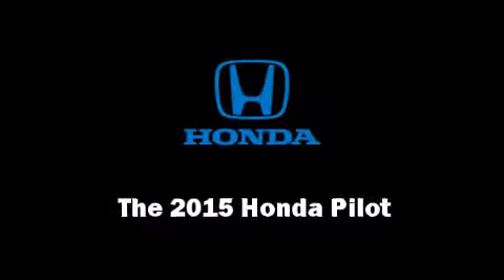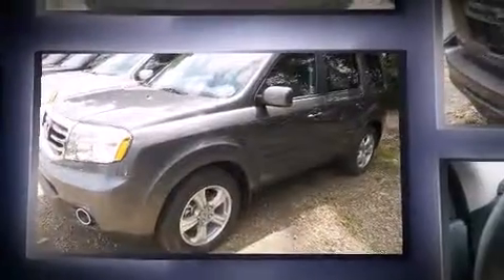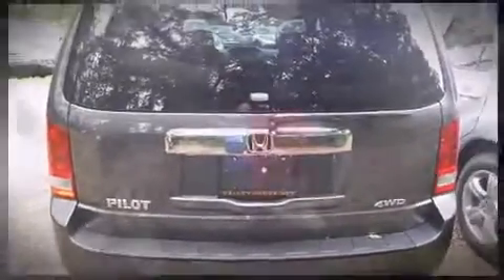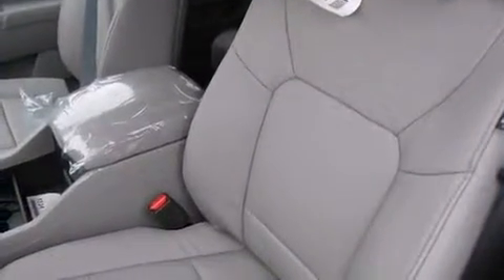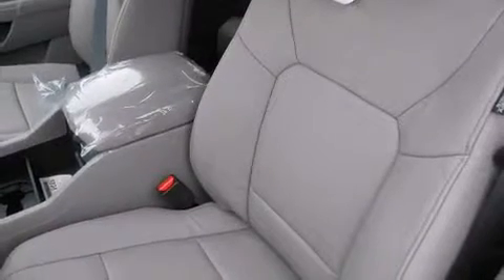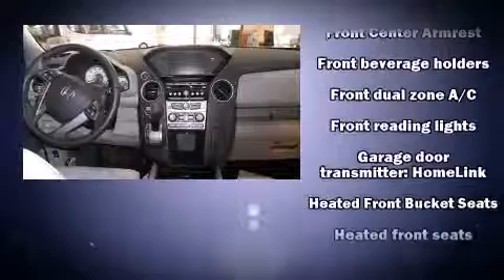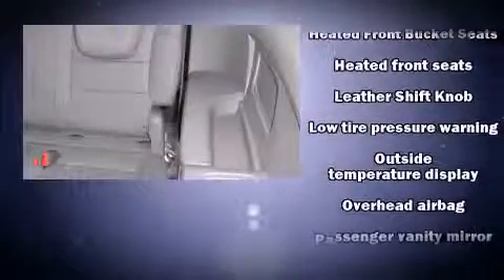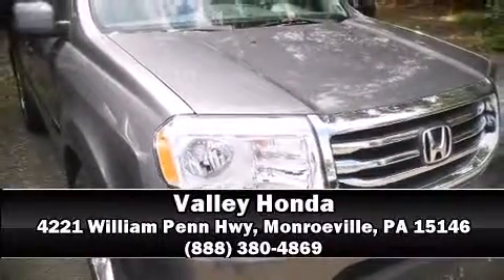2015 Honda Pilot EX-L in Monroeville, PA 15146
Valley Honda
4221 William Penn Hwy

Climb inside the 2015 Honda Pilot. A 3.5 liter V-6 engine pairs with a sophisticated 5 speed automatic transmission, and for added security, dynamic Stability Control supplements the drivetrain. Four wheel drive allows you to go places you've only imagined. This model accommodates 8 passengers comfortably, and provides features such as: front and rear reading lights, a power seat, front dual-zone air conditioning, heated door mirrors, a power rear cargo door, skid plates, and leather upholstery. For drivers who enjoy the natural environment, a power moon roof allows an infusion of fresh air. Premium sound drives 7 speakers, providing you and your passengers a sensational audio experience. Honda also prioritized safety and security with features such as: dual front impact airbags with occupant sensing airbag, head curtain airbags, traction control, brake assist, anti-whiplash front head restraints, a security system, and 4 wheel disc brakes with ABS. We have a skilled and knowledgeable sales staff with many years of experience satisfying our customers needs. We'd be happy to answer any questions that you may have. We are here to help you.